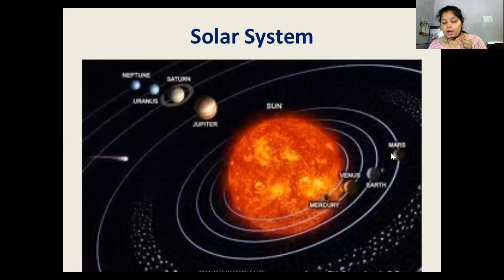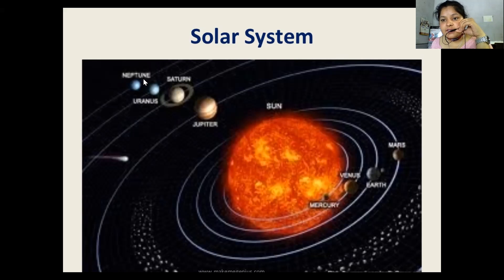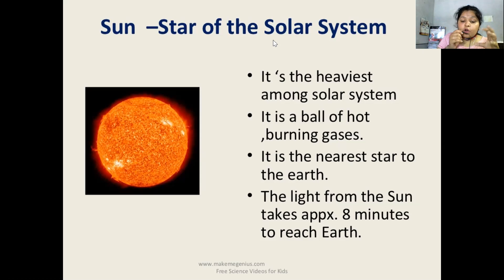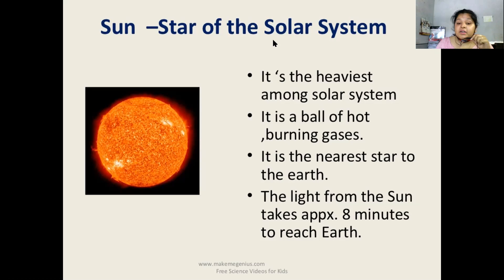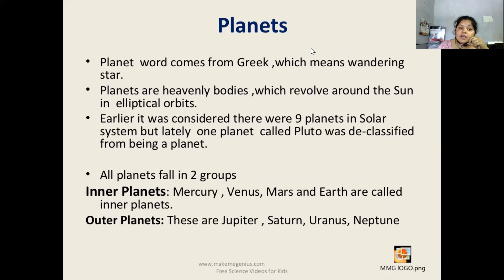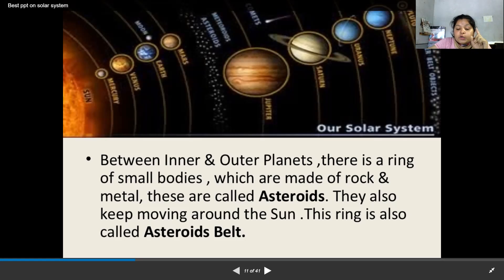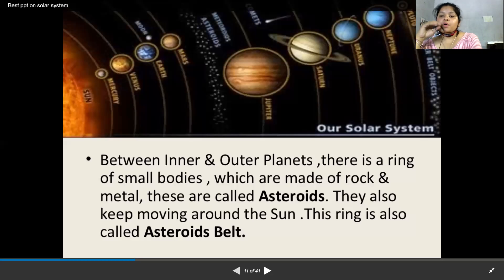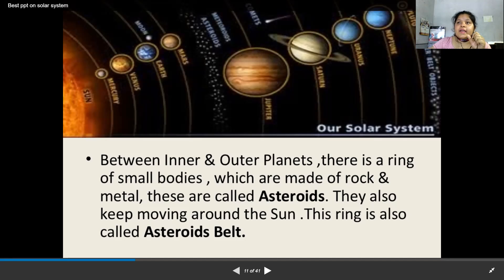the earth in solar system 2